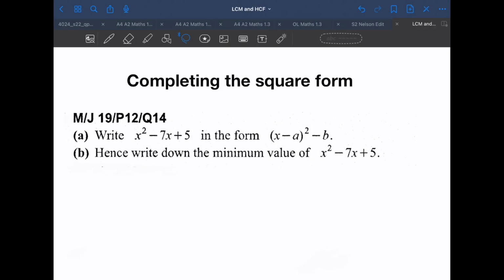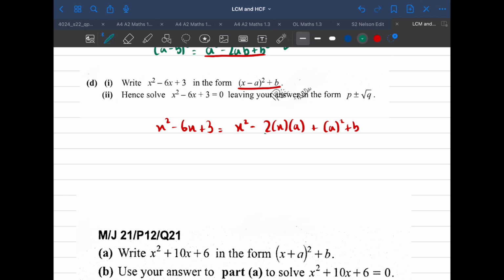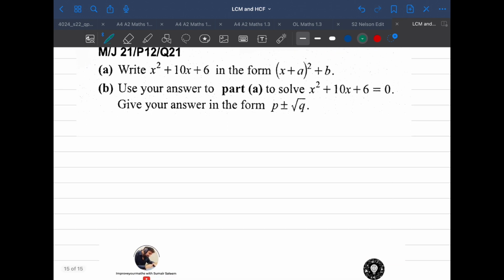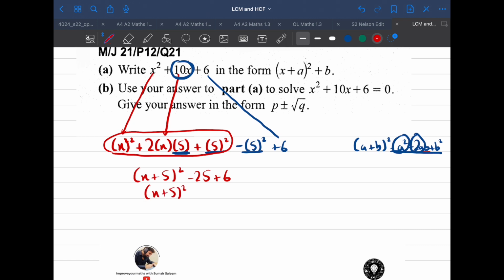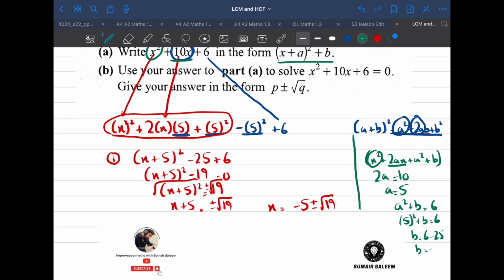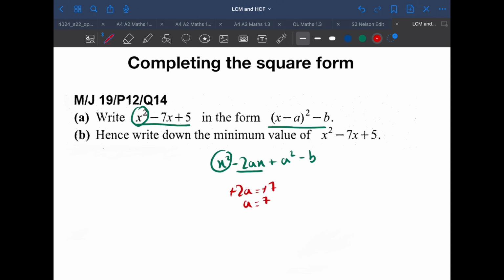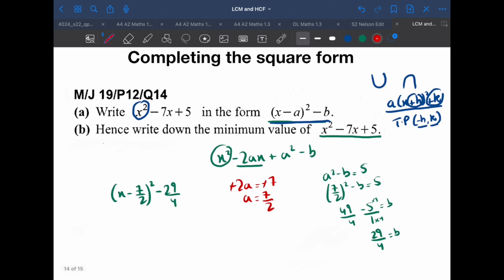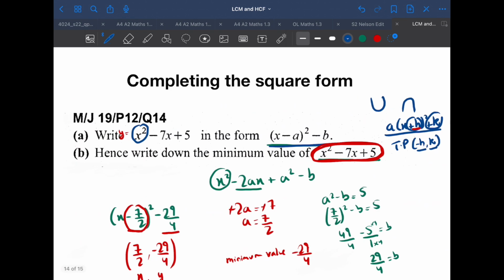O Levels Mathematics | IGCSE & GCE | Completing the Square Form.